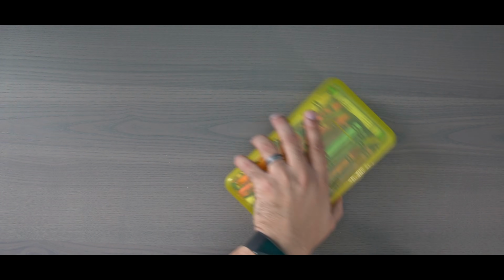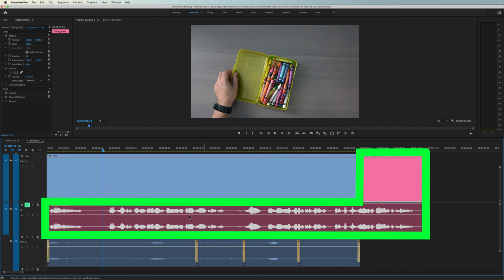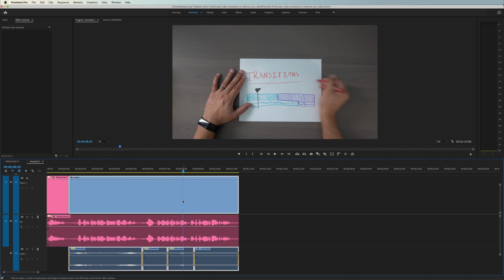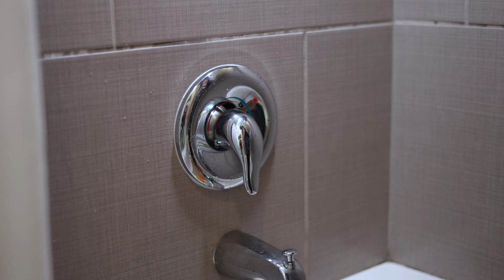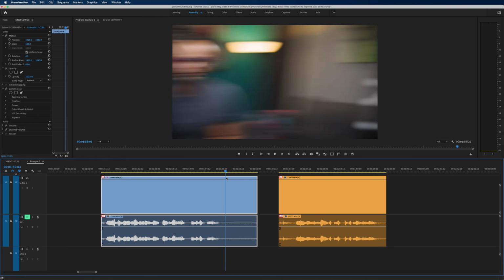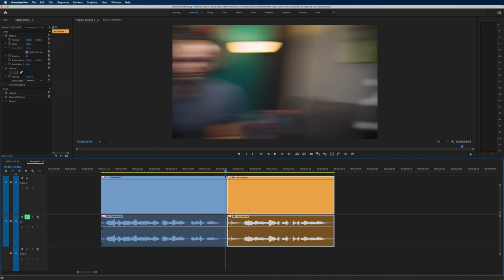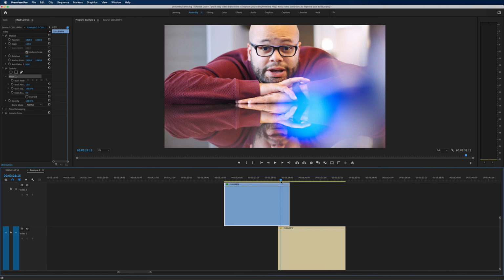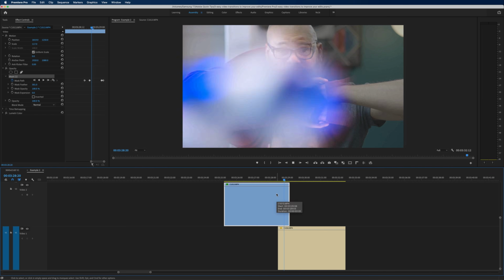3 EASY Premiere Pro Transitions for Better Video Editing | Premiere Pro Quick Hacks | Adobe Video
Want to learn three fast and easy Premiere Pro transitions that will take your videos to the next level? Join Javier Mercedes as he teaches you how to make a J and L cut, a whip pan, and a "wipe" in Adobe Premiere Pro!

3 EASY Premiere Pro Transitions for Better Video Editing | Premiere Pro Quick Hacks | Adobe Video